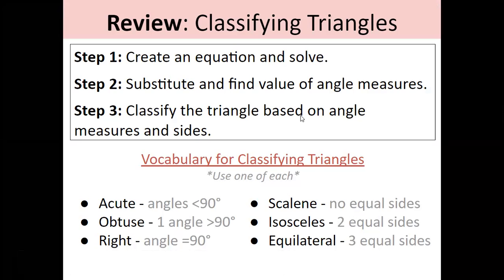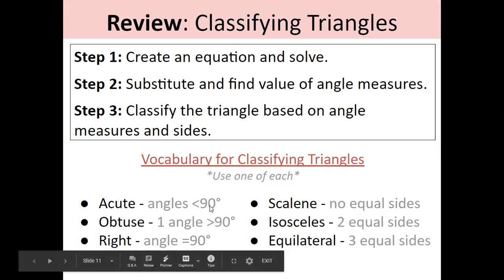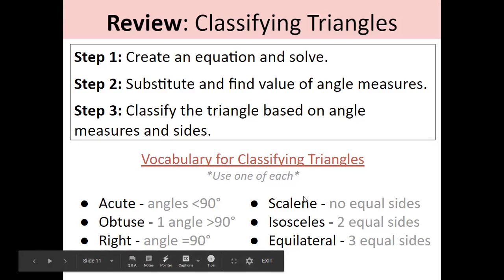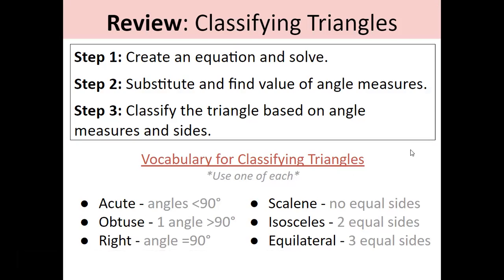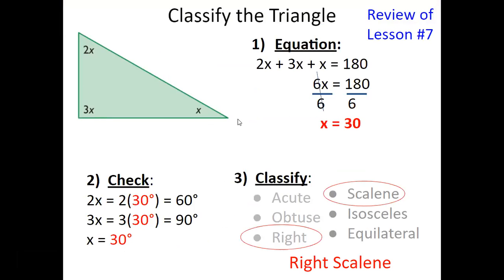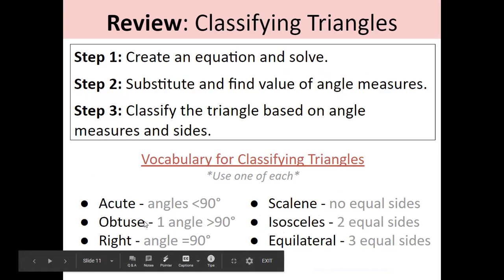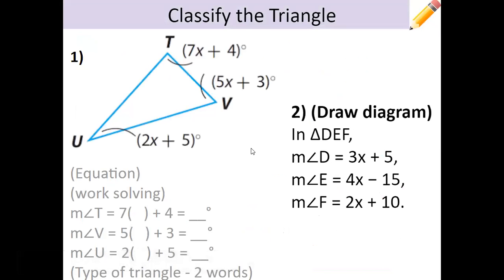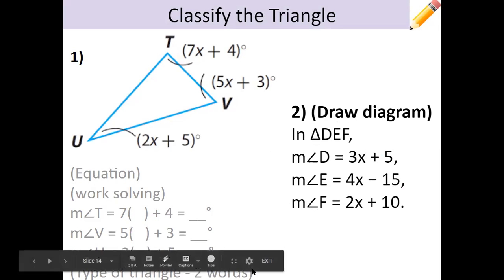Geo L8 O1